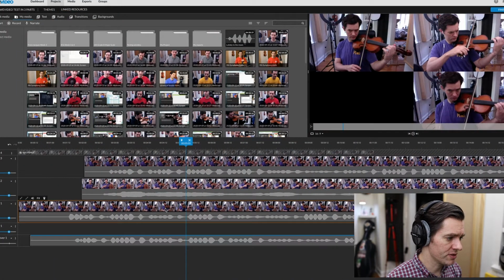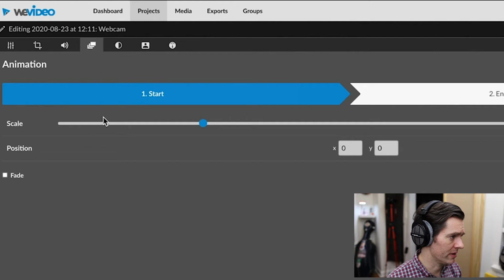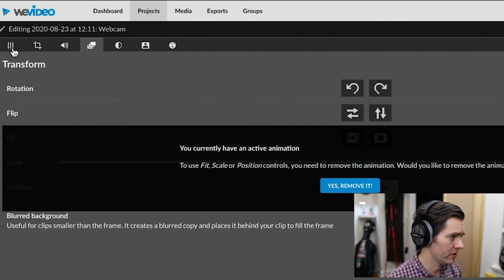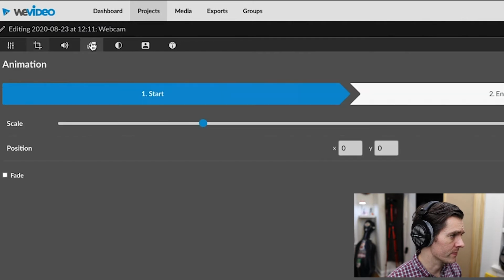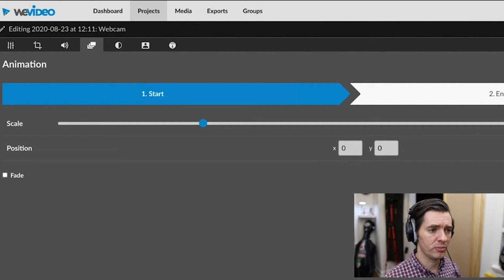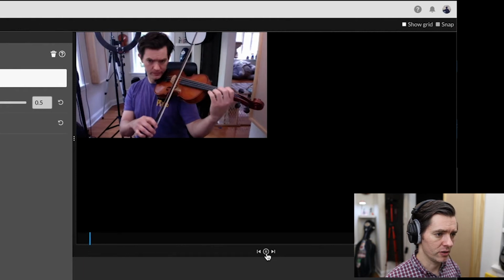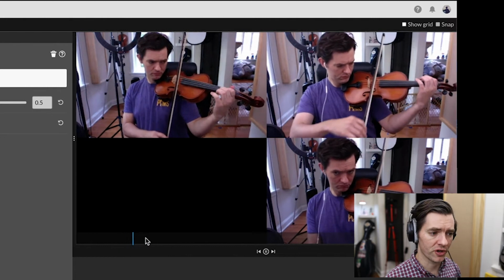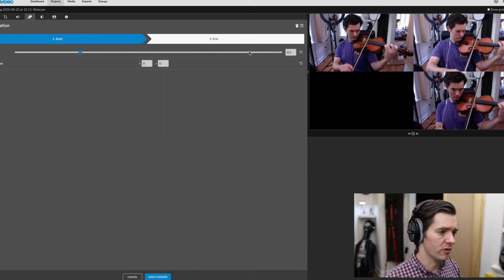How to Animate Video Clips in Wevideo - Wevideo Animation Tutorial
This video will teach you how to animate clips in wevideo. If you need to move video across the screen or animate any other kind of clip in your project then this wevideo tutorial will show you what to do. I will show you how to use wevideo to animate your clips. This wevideo tutorial for beginners is a guaranteed way to learn the best video editing software.

🎥 Canon M50

🎧 Beyerdynamic DT 990 Pro Open Headphones

🎤Audio Technica USB Condenser Microphone

Lighting Set with Green Screen Only the lights and light stands were used in this video. Did not use green screen in this video but have used it in the past. Great starter kit for getting into Green Screen and the lights are still awesome! This set has has really held up and withstood a lot of use and abuse over these 5 years. Highly recommend it. UPDATE Spring 2020: It looks like this same set from the same seller has an update and to the set that comes with soft boxes and an extra light with a boom. Here's the link to that one.

Other equipment used on this channel

Savage Luminous Pro LED Video Light

SanDisk Extreme Plus 128 GB microSDXC

SE Microphones - The SE Microphones (SE-2A) use in this recording are discontinued.  The closest version they make today is the sE8 linked
If you want the detachable capsules, to changed from cardoid to omnidirectional, supercardoid or directional you will have to spring for this one.

🎙  🎧 🎵🎶 🎯Tik Tok Practice Resources
Humoresque, A. Dvorak for Cello Suzuki Book 3 Measure 33-40.

MusicaListening Blog
1. Cello Shifting

2. Decisions Decisions Decisions

Also worth Checking out for Music Review and Exploration

1. The Lord of the Rings: The Fellowship of the Ring Special Extended Edition, Special Edition Box Set

2. The Lord of the Rings: The Two Towers Special Extended Edition, Special Edition Box Set